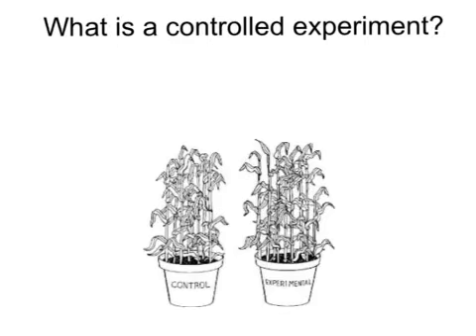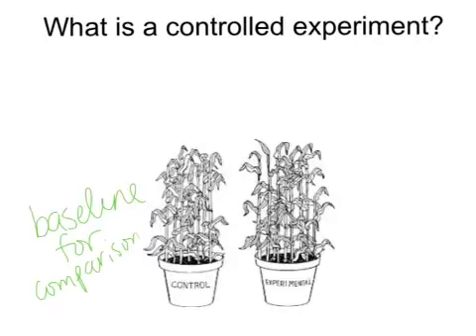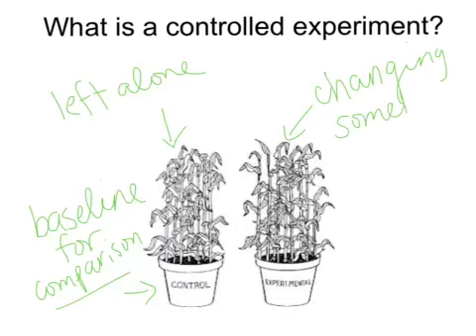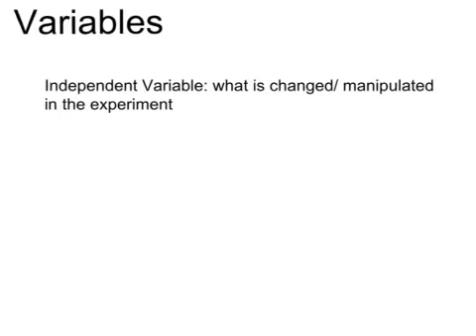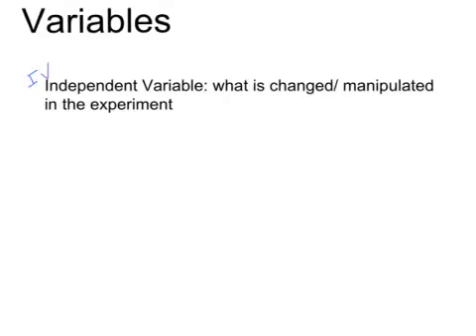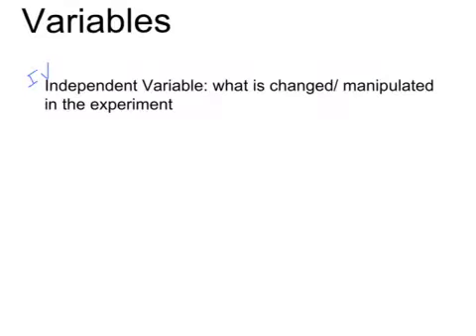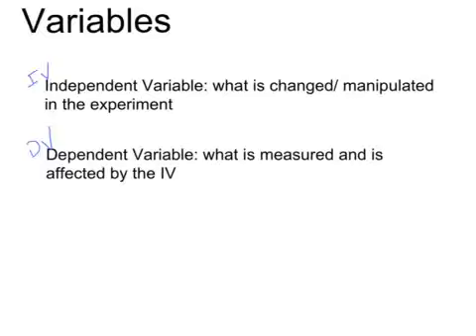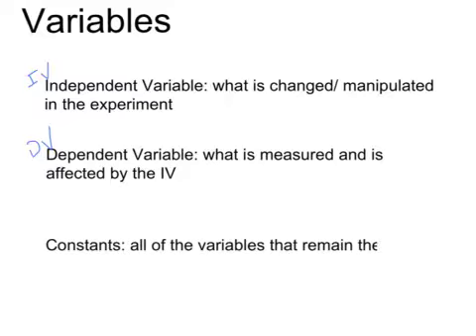The Scientific Method, Part 2: Designing a Controlled Exper